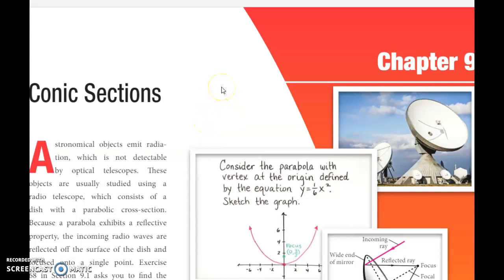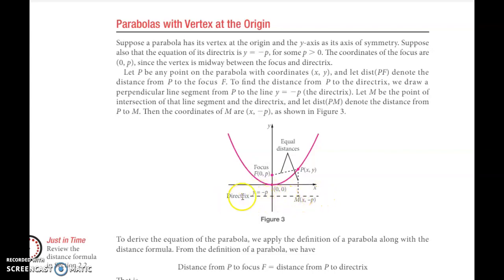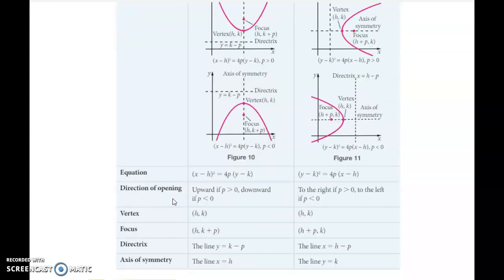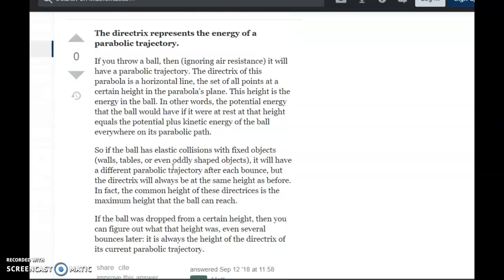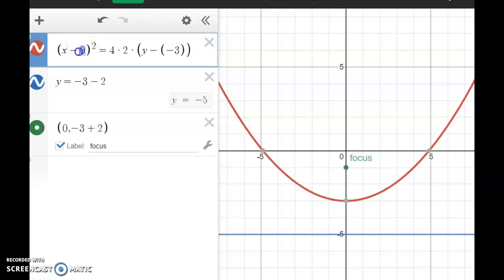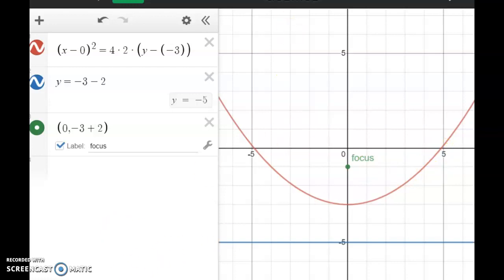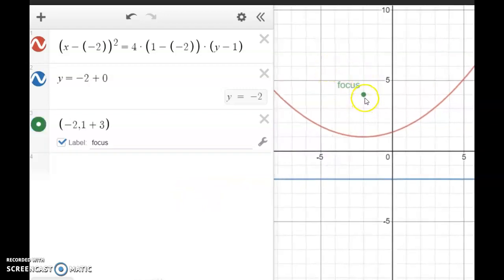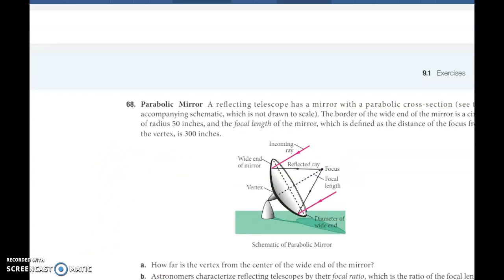ch 9 1 Parabola